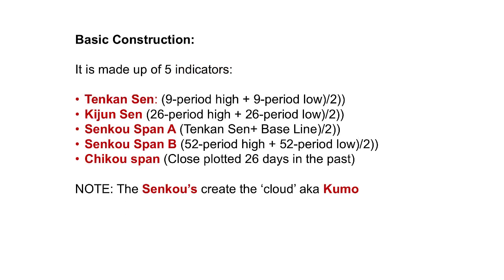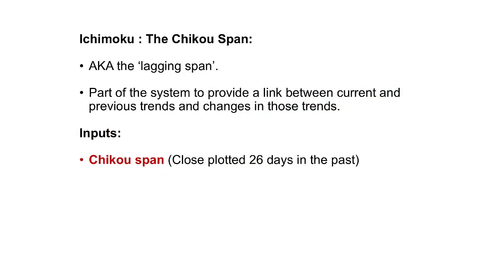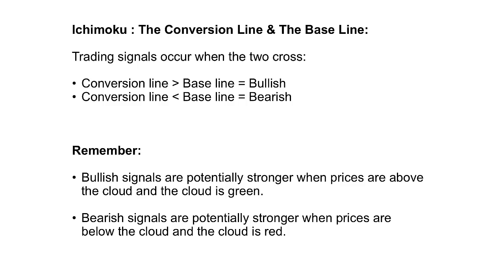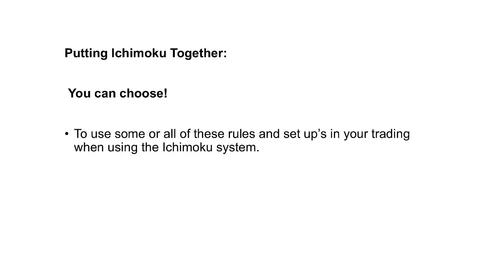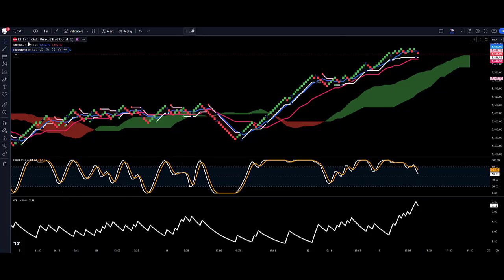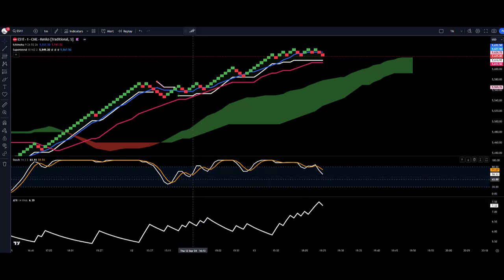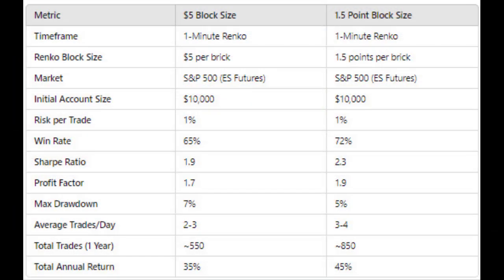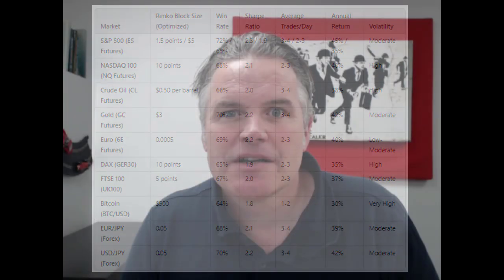ICHIMOKU + RENKO Trading Guide & Top Strategy Ideas!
In this video, we explore how to combine Renko charts with the Ichimoku system to develop powerful trading strategies. Whether you're new to these tools or looking to enhance your trading game, this guide will provide you with practical tips, expert insights, and actionable strategies.

🔍 What You’ll Discover:

How to Set Up Renko charts with optimized block sizes.
Ichimoku Indicator Settings and how they can enhance your trading strategy.
Top Strategy Ideas using Renko and Ichimoku for high win rates.
Step-by-Step Guide to creating a robust trading plan.
Performance Metrics from hypothetical backtests and real-world examples.

🔥 Try Trade Nation—our preferred broker!

Stephen